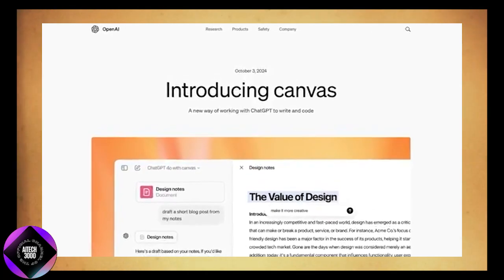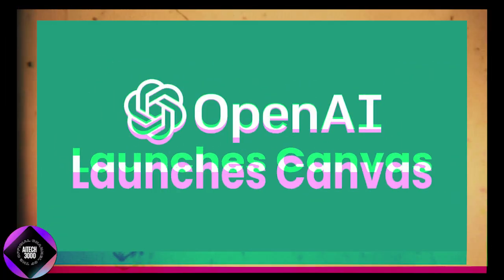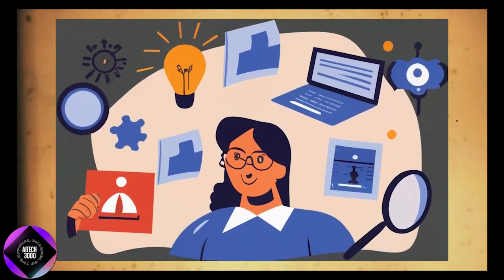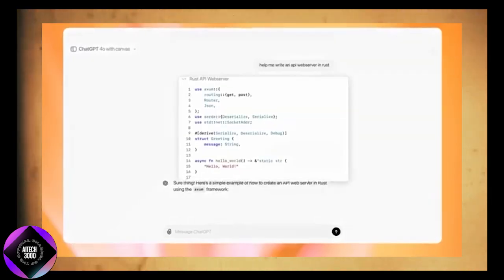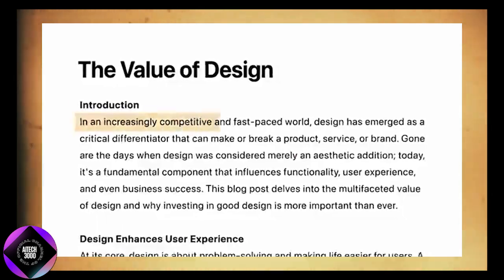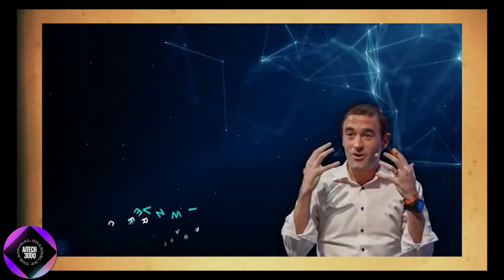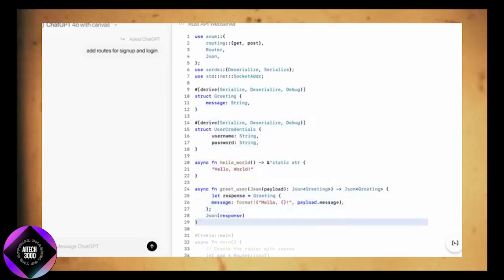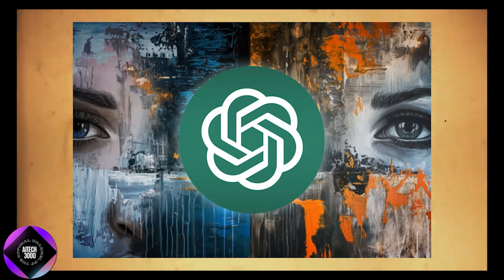Meet CANVAS: OpenAI's Biggest ChatGPT Upgrade Yet!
Introducing Canvas: The Game-Changing ChatGPT Upgrade! 🎉🤖

In this exciting video, we explore the latest and most significant upgrade to ChatGPT: Canvas! OpenAI has just unveiled a revolutionary feature that enhances user experience and expands the capabilities of AI conversations.

Join us as we discuss:

What Canvas is and how it works
Key features and improvements over previous versions
Practical applications for students, professionals, and creators
How this upgrade can transform your interactions with AI
Insights from OpenAI about the future of ChatGPT
Don’t miss out on this groundbreaking development in AI technology! If you’re a fan of ChatGPT or interested in the future of AI, this video is for you!